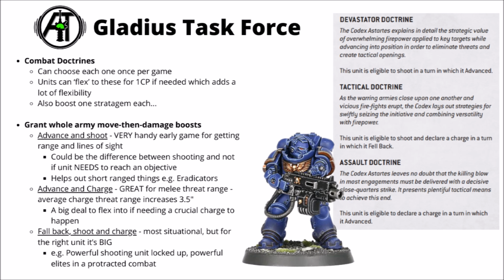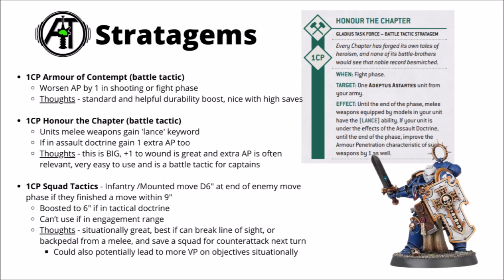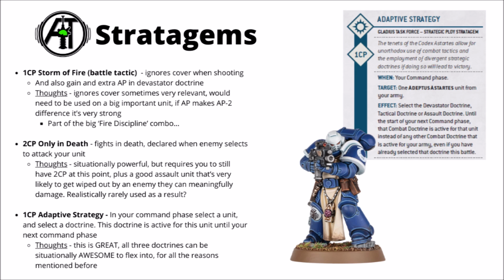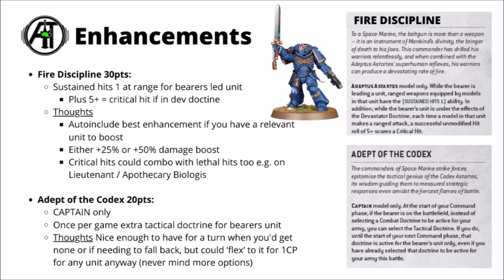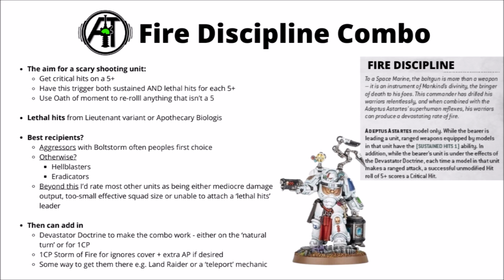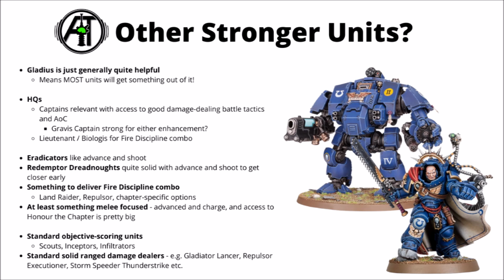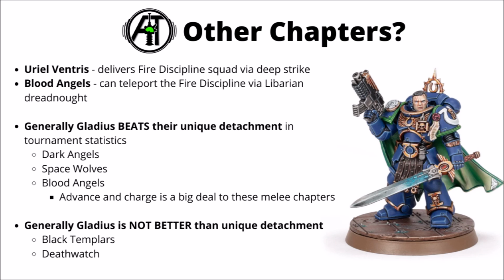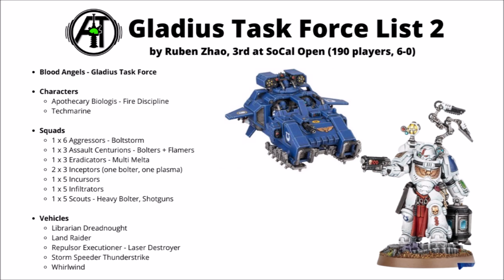Gladius Task Force Detachment Review - Fire Discipline Still the Best Detachment?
Let's talk tactical balance and massive Fire Discipline damage with the power of the Gladius Task Force in Codex Space Marines 10th Edition...

0:00 Intro
0:53 Gladius Task Force
2:37 Core Combat Doctrines
5:30 Stratagems
9:32 Enhancements
12:39 Fire Discipline Combo
17:01 Other Notable Units
18:55 Chapter Thoughts
20:19 Example Army Lists
23:40 Outro